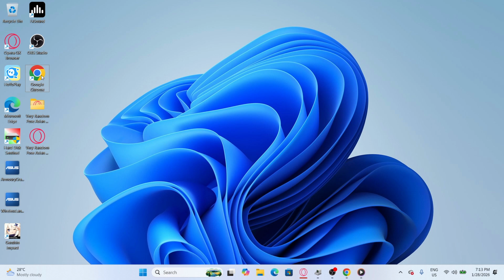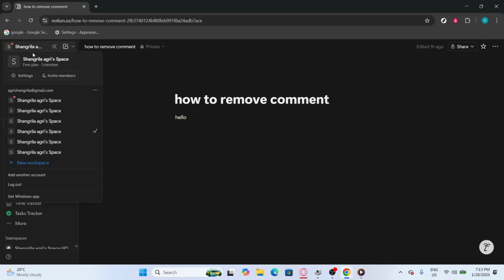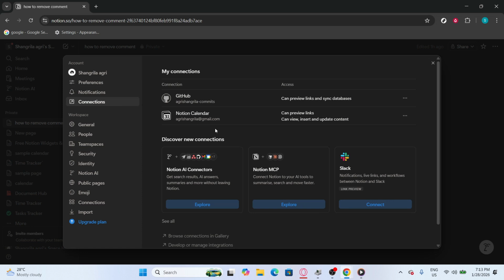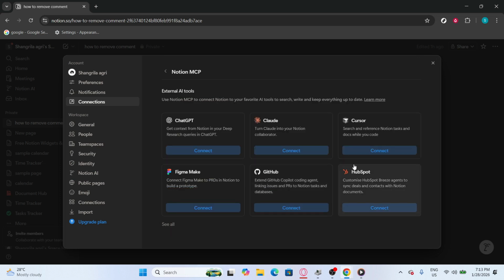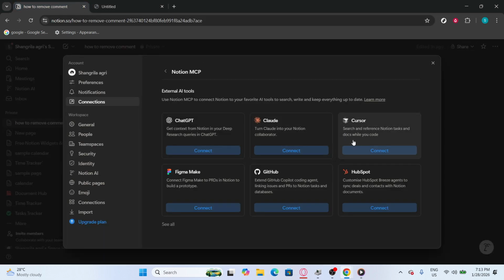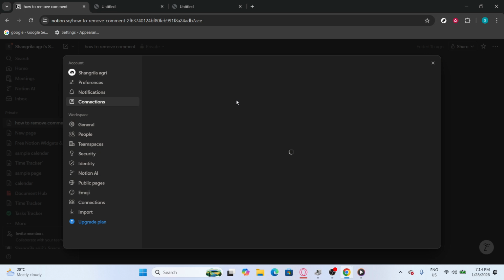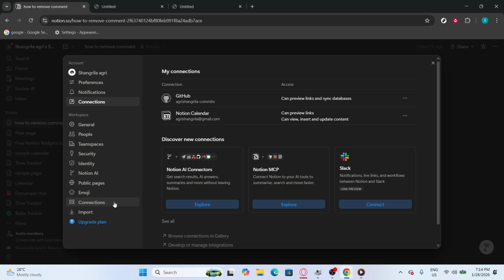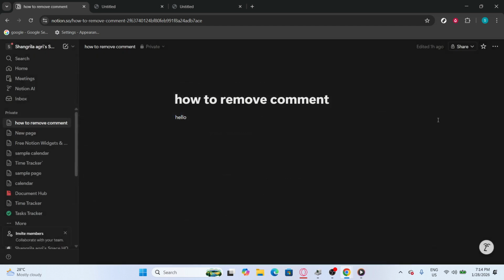How to connect Cursor to Notion video[FULL GUIDE]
In today's Video we cover, How to connect Cursor to Notion_video